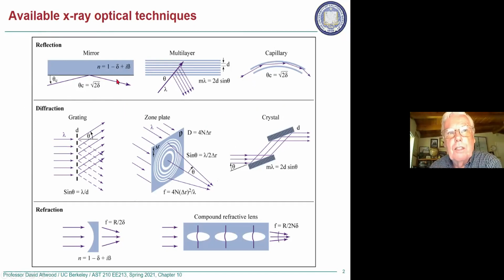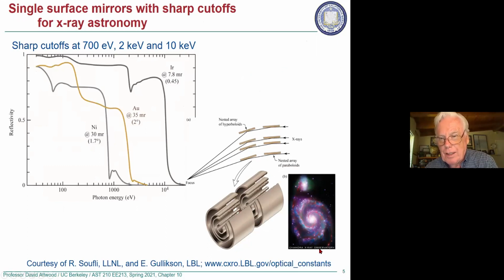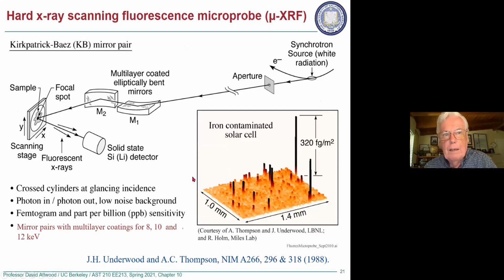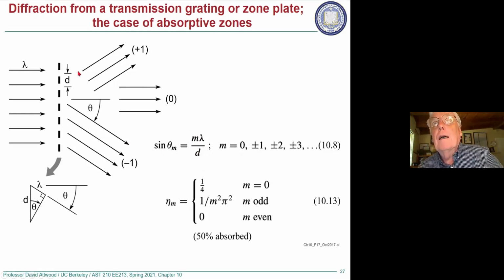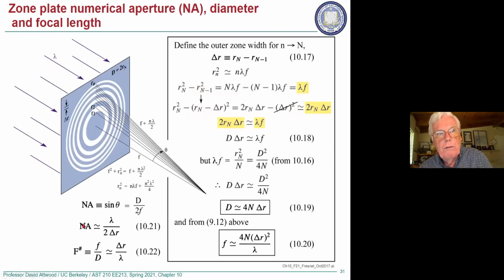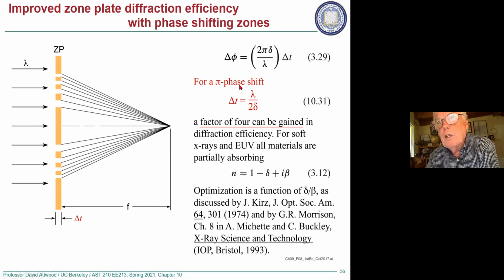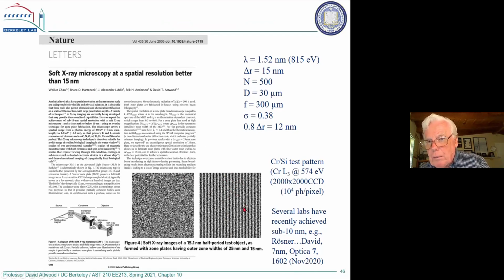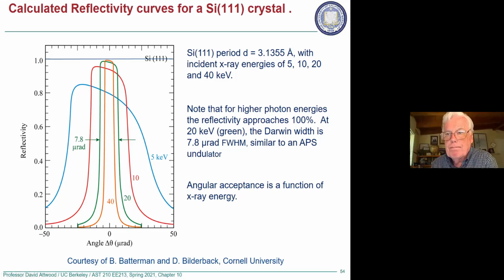AST C210 EE C213 Spring 2021 Lecture 25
Topic: EUV and X-ray Optics
04/20/2021
UC Berkeley